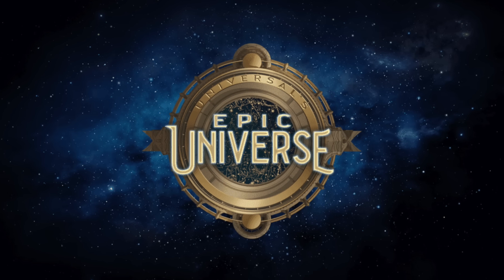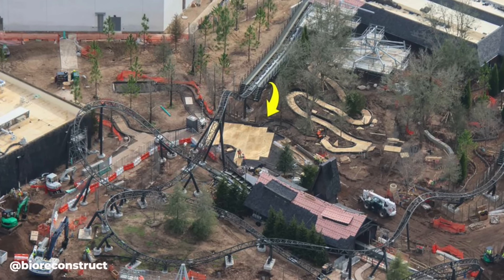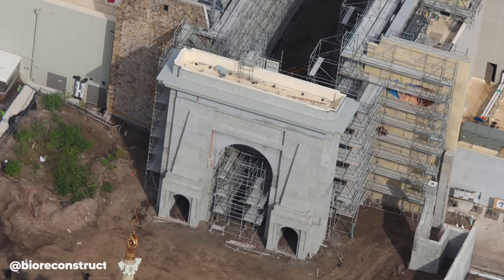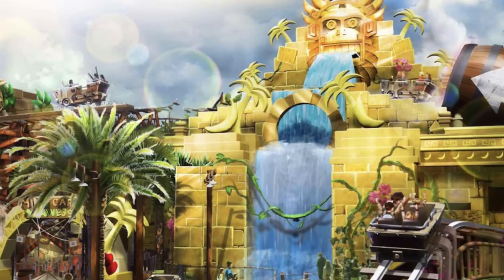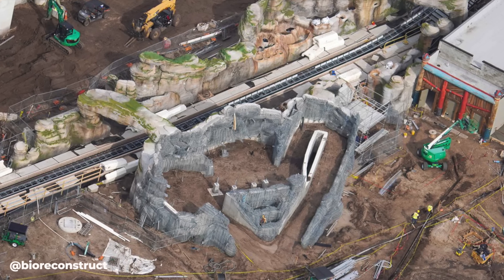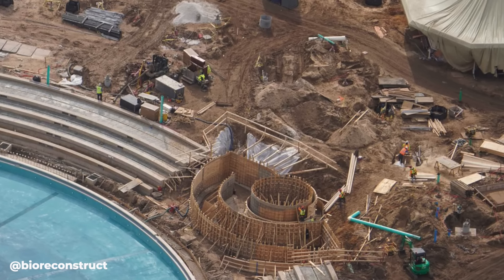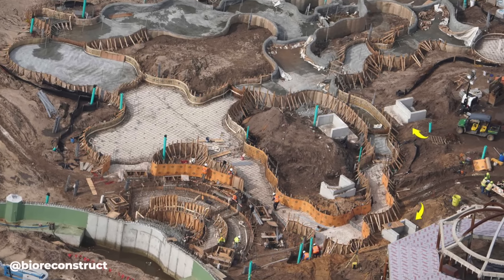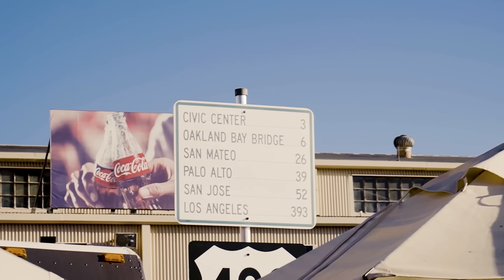Epic Universe Construction Update | Park Entrance Portal Is Up | More Ride Testing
Step inside the latest progress on Universal's Epic Universe! Join us for an up-close construction update on this highly anticipated new theme park opening in 2025. See how far along work is coming on the Wizarding World, Super Nintendo Land, How to Train Your Dragon Land, Universal Monsters and more. Check out the latest progress on Starfall Racers and Peach's Castle in this latest update.

In this update we have a new land beacons in the Dark Universe, Wizarding World and How To Train Your Dragon Land among other things to cover.

From roller coasters to themed restaurants, get the scoop on what to expect in this future immersive theme park destination.